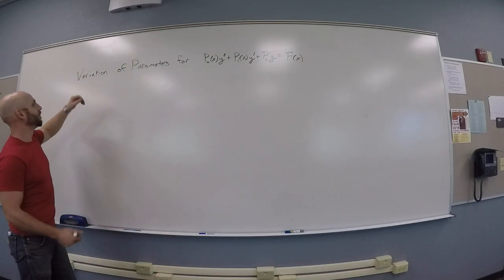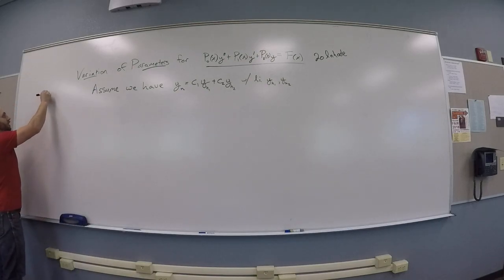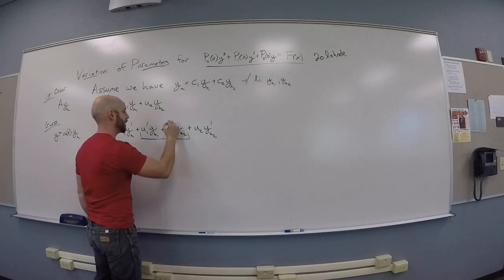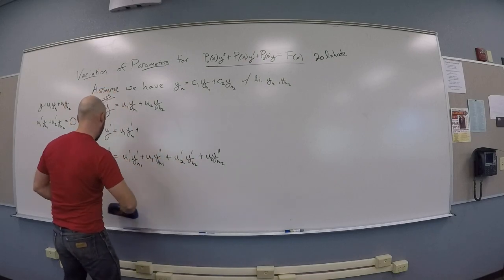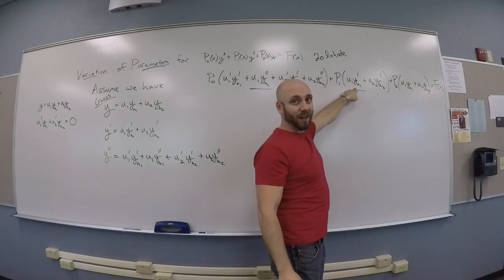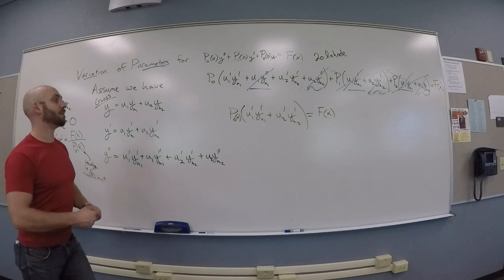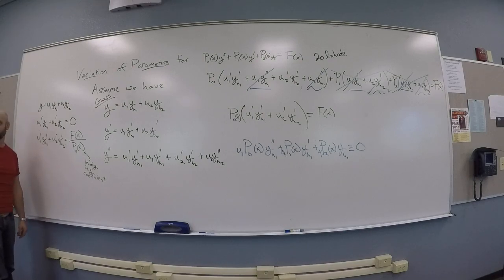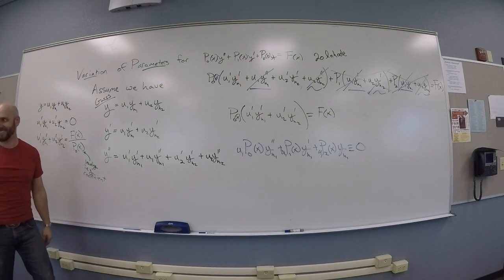Variation of Parameters